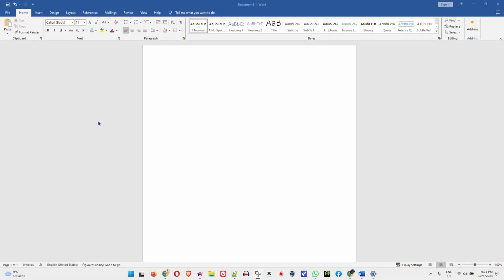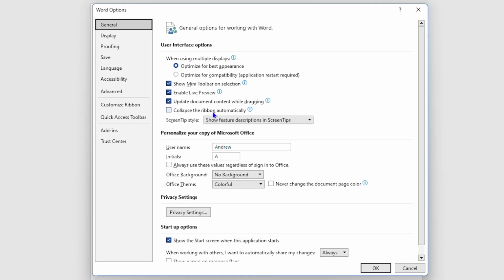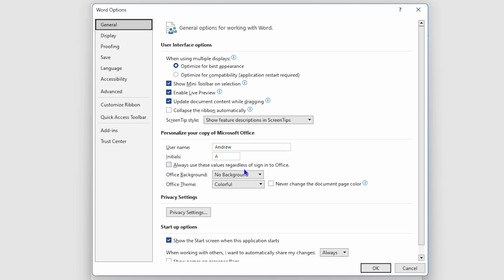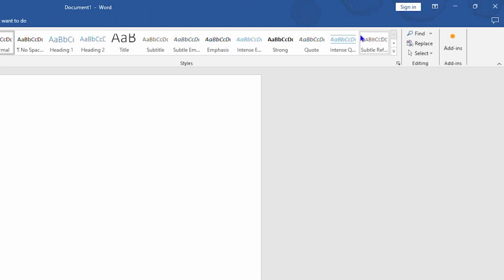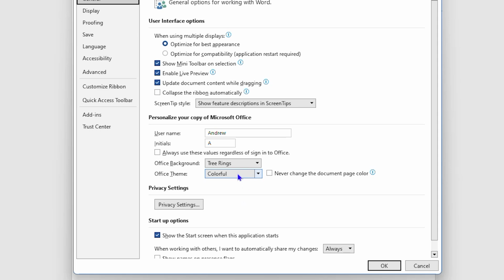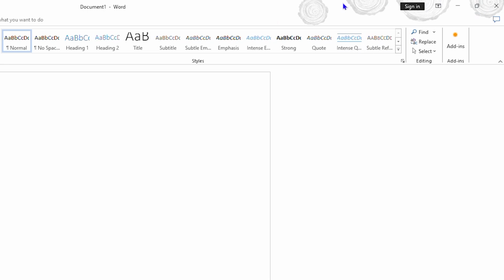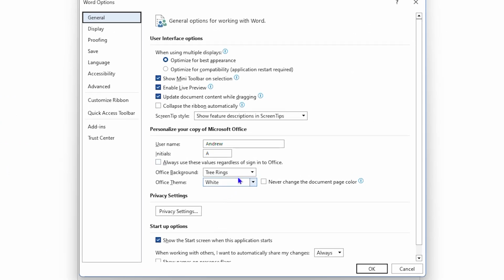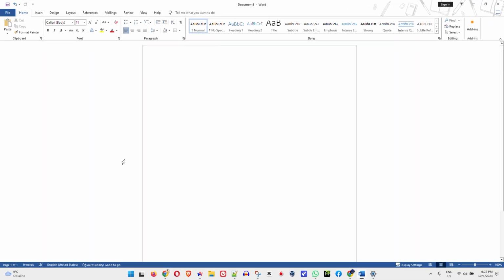How to Change Background on Microsoft Word Navigation Pane | Customize MS Office Navigation Pane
In this tutorial, I show you How to Change Background on Microsoft Word Navigation Pane | Customize MS Office Navigation Pane